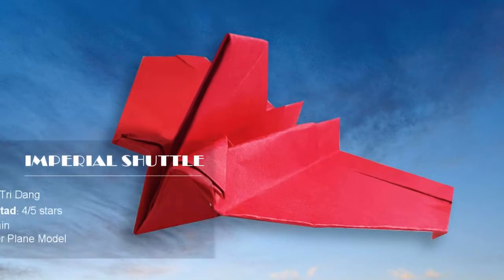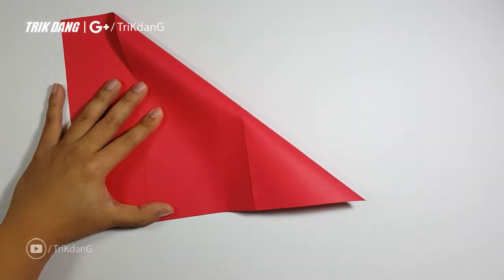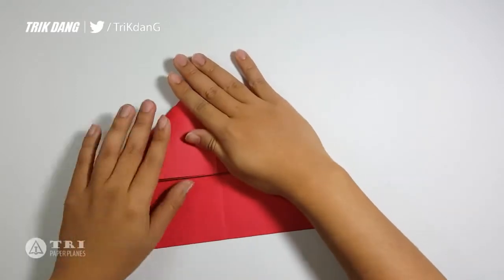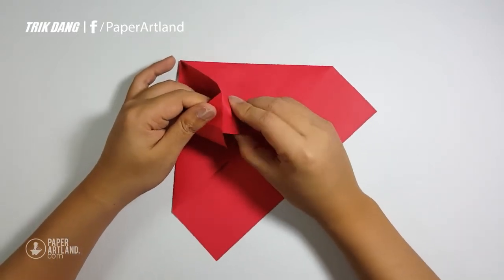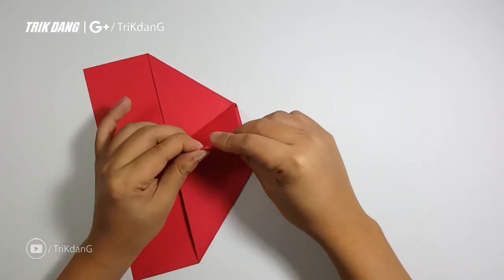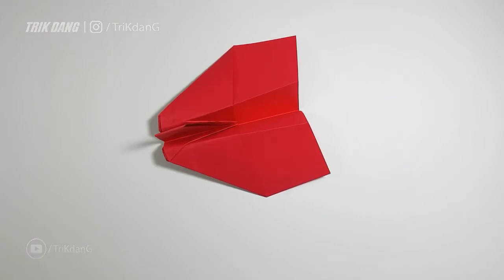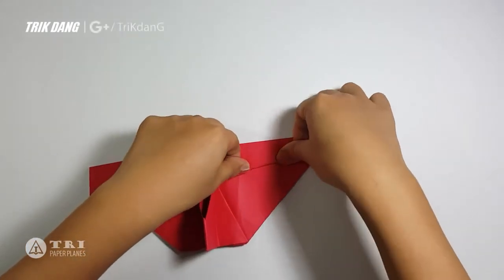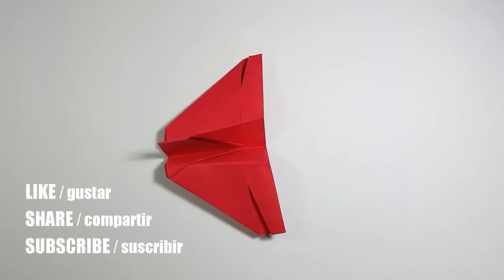Papierflieger selbst basteln. Papierflugzeug falten - Beste Origami Flugzeug | Imperial Shuttle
Papierflieger selbst basteln. Papierflugzeug falten - Beste Origami Flugzeug

✈ Komplexitätsgrad: Medium
✈ MATERIAL:  A4 [20 £ oder 24 lb]

✈ FOLDING HINWEIS: Sie müssen das Flugzeug genau, um eine perfekte Papierflieger, die gut fliegen können falten. Auch, seien Sie kreativ und stellen Sie die Ebene, wenn Sie benötigen.

Wenn Sie meine kreative Arbeit zu schätzen und wollen eine Hand zu geben, um mich zu halten den Kanal und erstellen mehr cool Papierflugzeuge, bitte unterstützen Sie! Jeder Cent wird mir helfen, eine bessere Ausrüstung zu kaufen, um die künftigen Videos zu verbessern.
Auch, wenn Sie wollen, schicke ich das Flugzeug, lassen mir eine Mitteilung und zu spenden, um mich mit einem kleinen Geldbetrag für Verpackung und Versand.